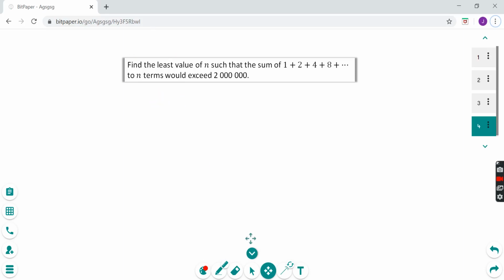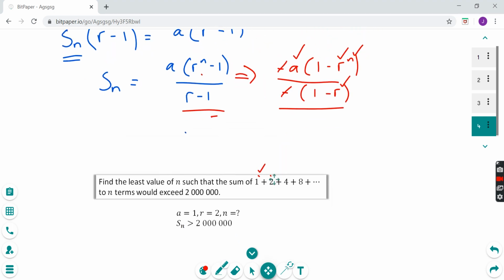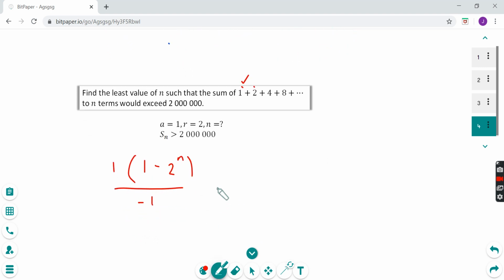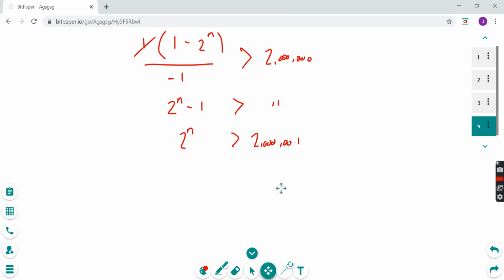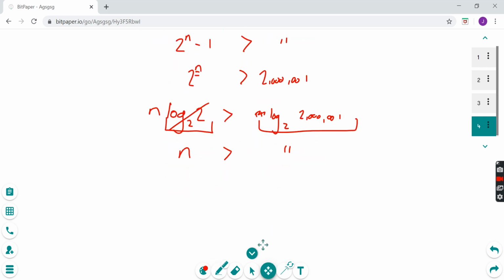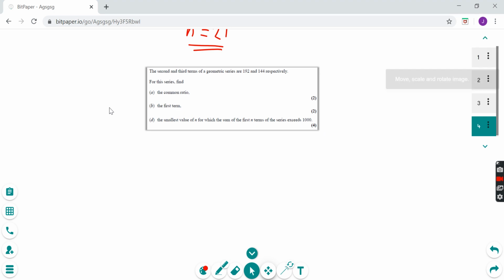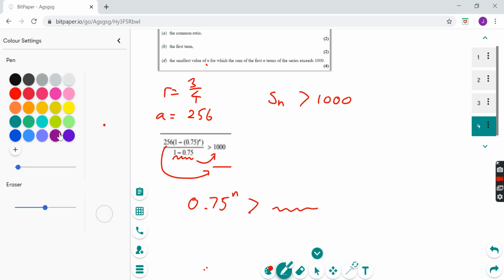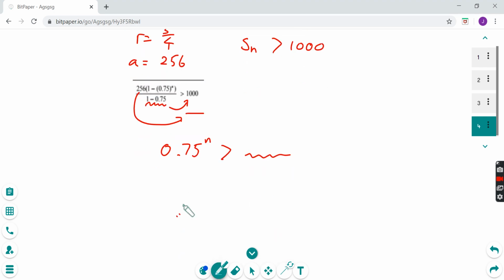3D - Inequalities with Geometric Series examples